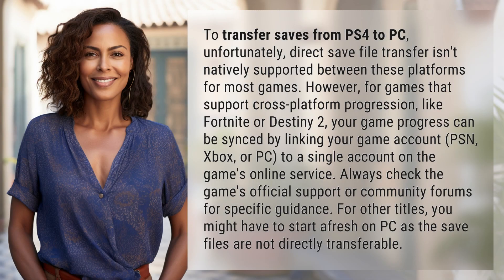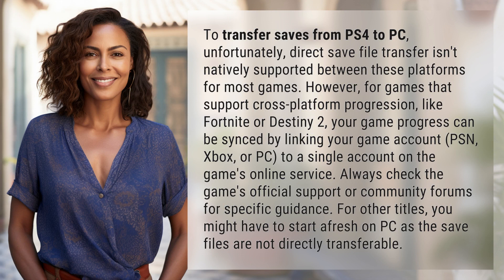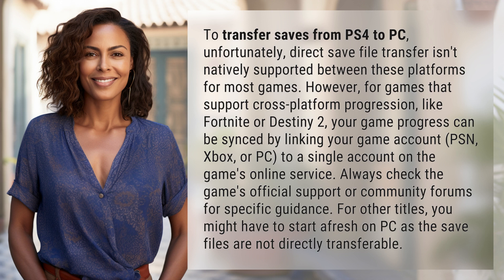How do I transfer saves from PS4 to PC?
How to Transfer Saves from PS4 to PC 👉 Save Transfers: PS4 to PC 👉 Learn how to transfer game saves from your PS4 to your PC, explore cross-platform progression options, and find out if your favorite games are compatible for a seamless transition.

Laura S. Harris (2024, March 31.) How do I transfer saves from PS4 to PC?
    🌐 AskAbout.video